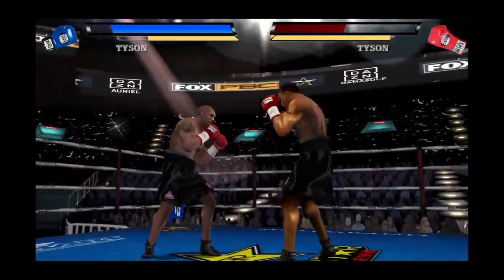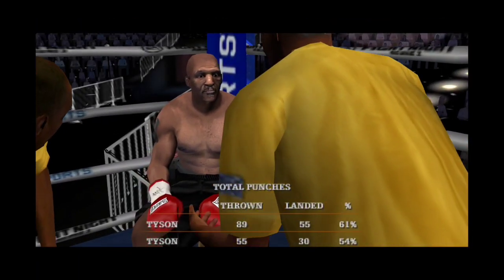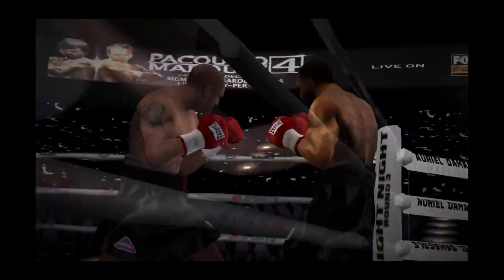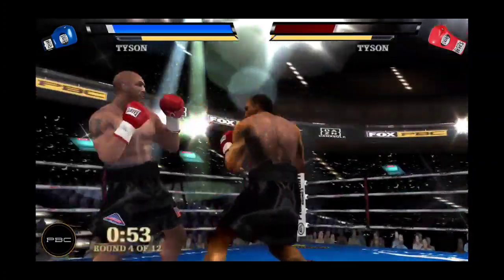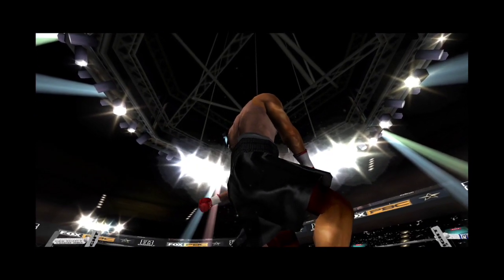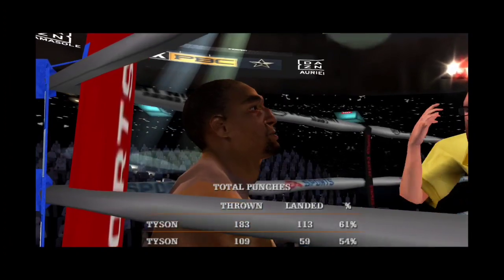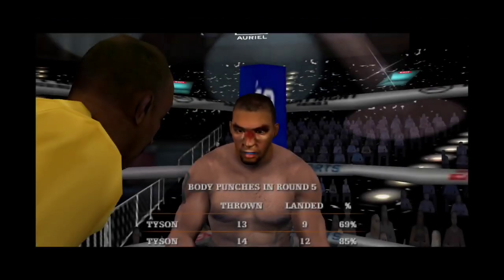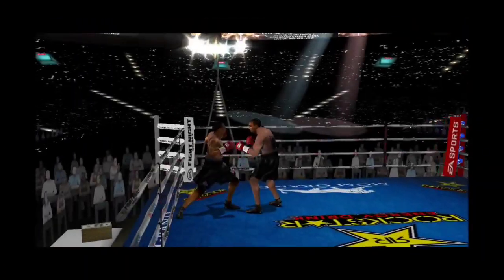Old Tyson vs Young Tyson in Fight Night Round 3 Ppsspp Mod (WHO'S STRONGER?)